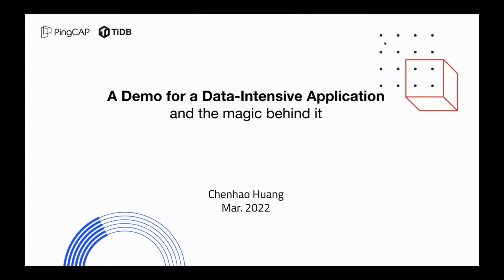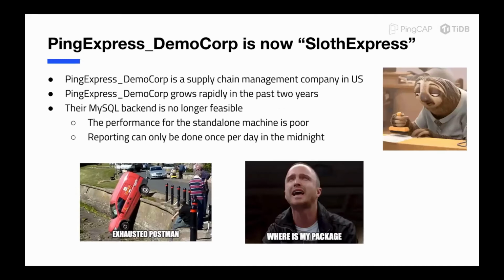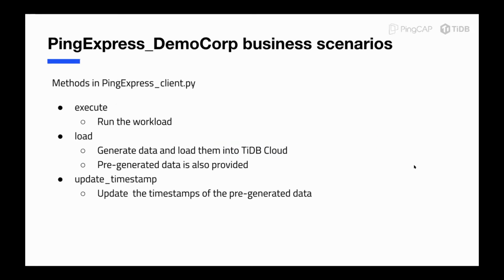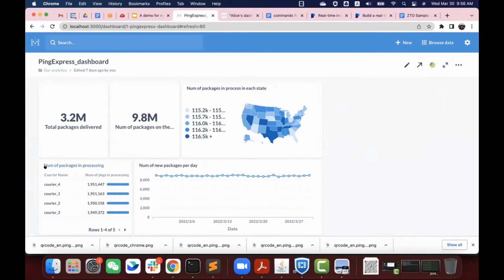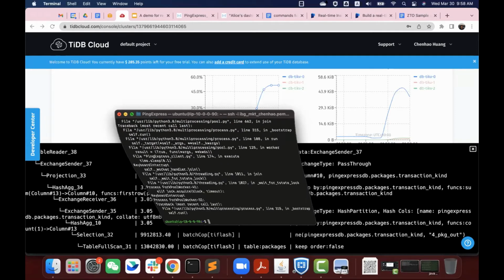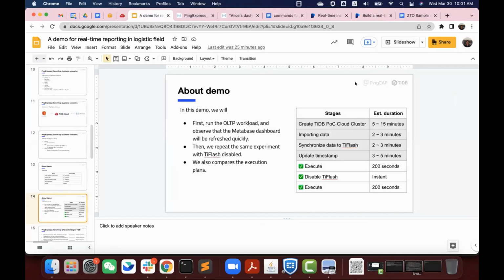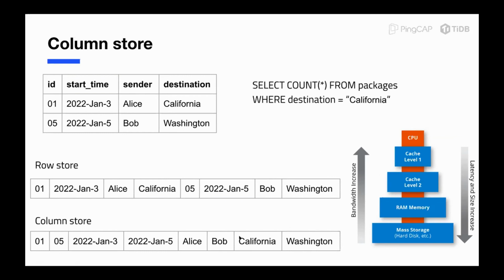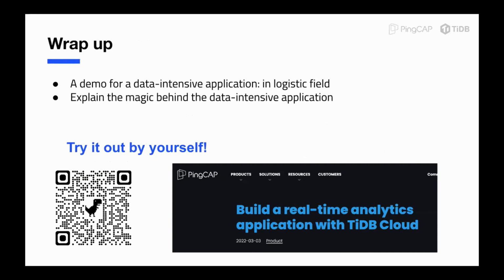A Demo for a Data-Intensive Application and the magic behind it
Speaker: Chenhao Huang, Ph.D. Developer Relations Specialist, PingCAP

About PingCAP

Resource Links